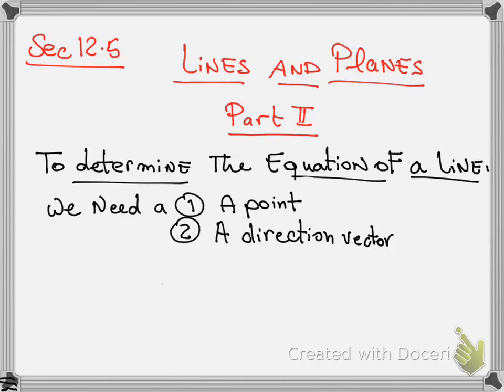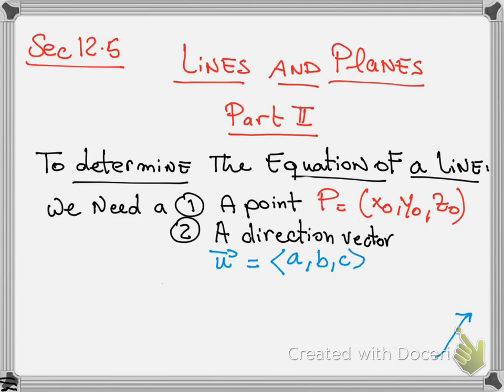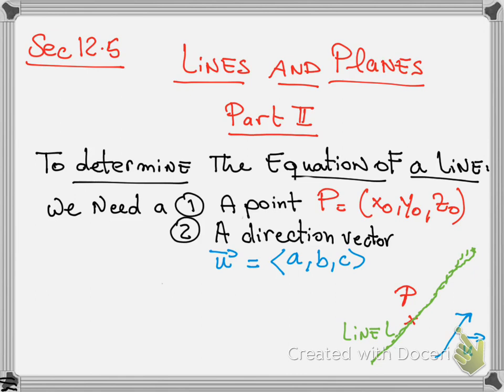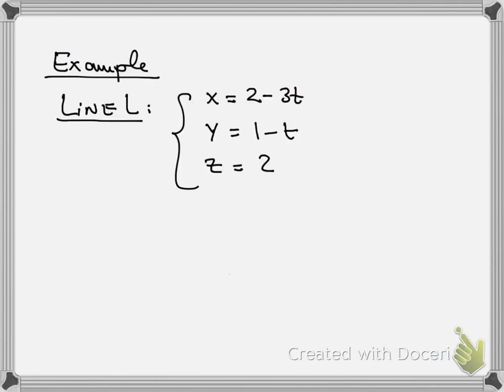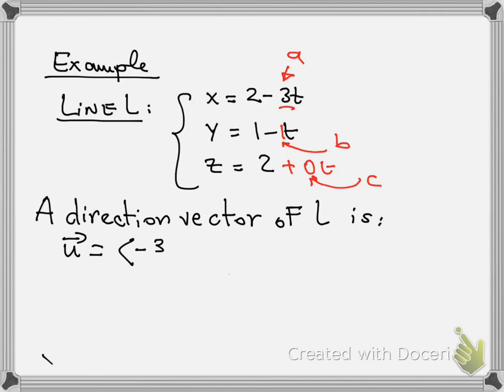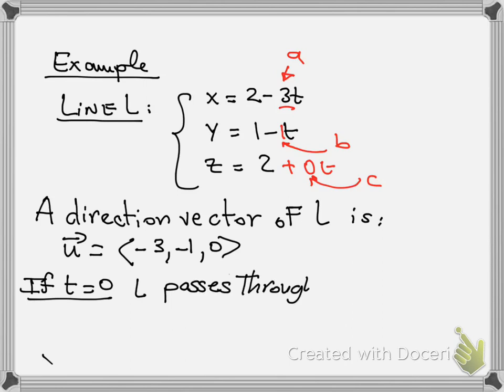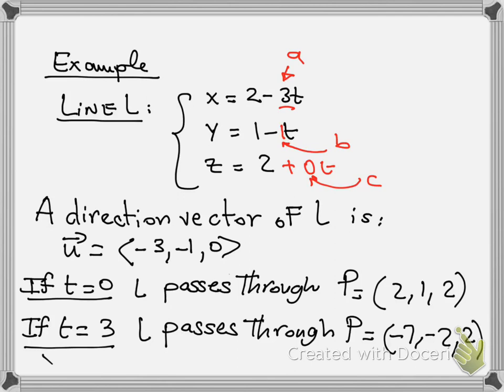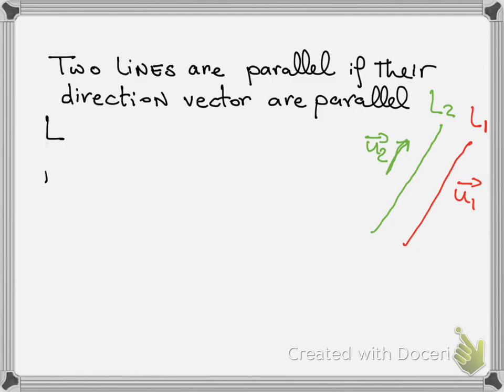MTH 33 Sec 12.5 Part2